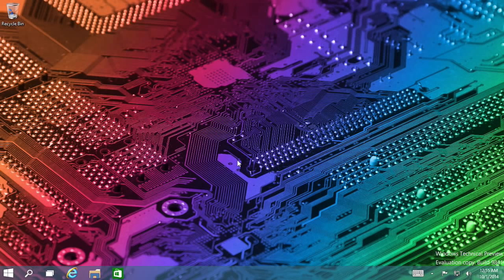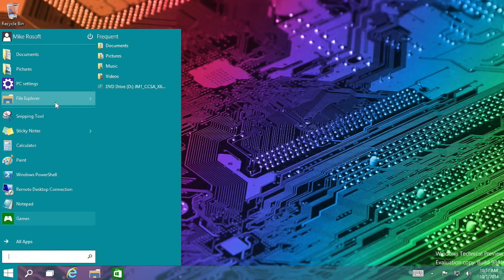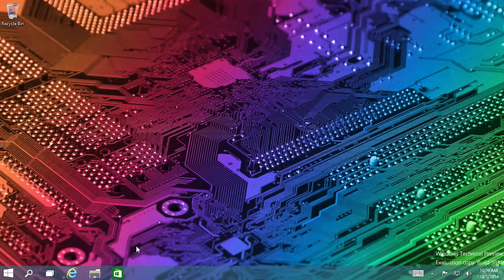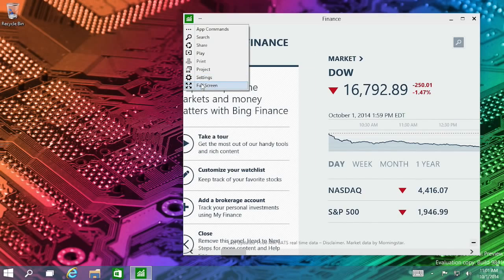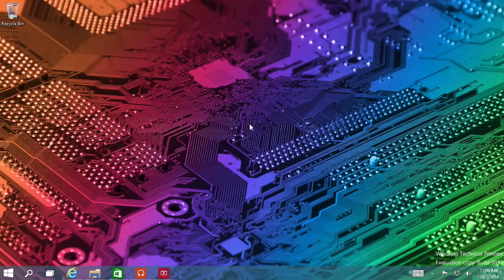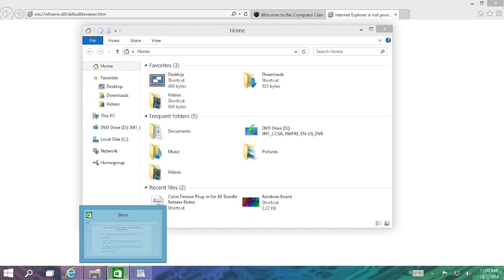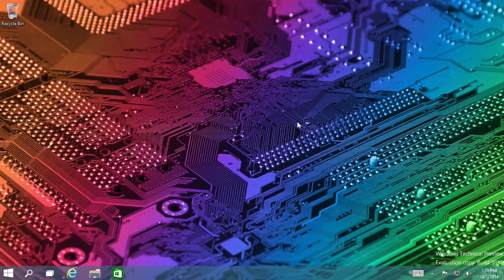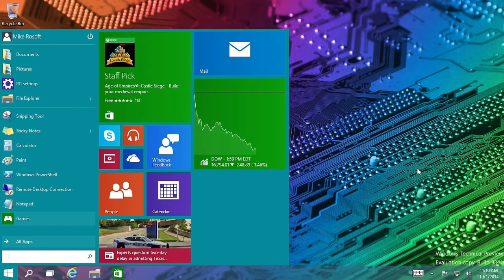Windows 10 Demo Technical Preview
All you need to know about windows 10. full Technical Preview of windows 10 demo...!